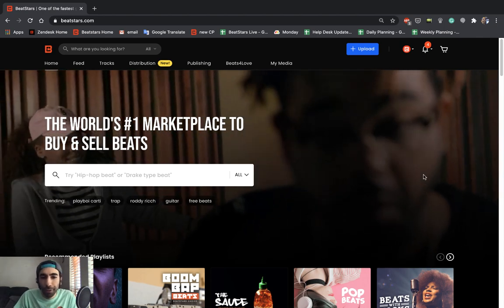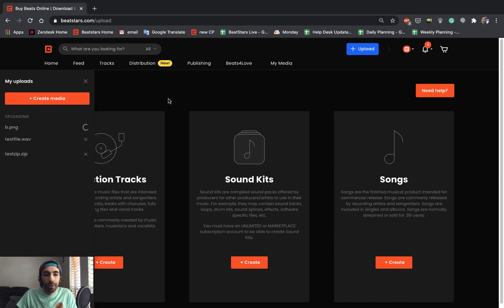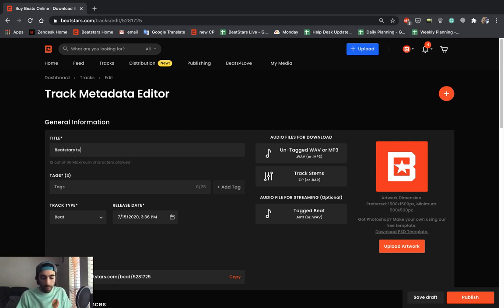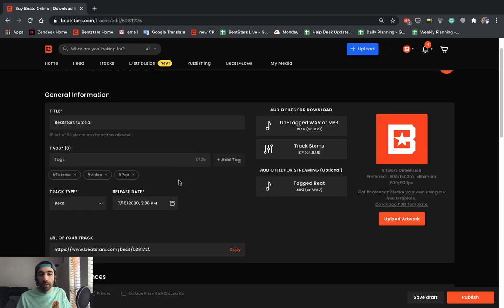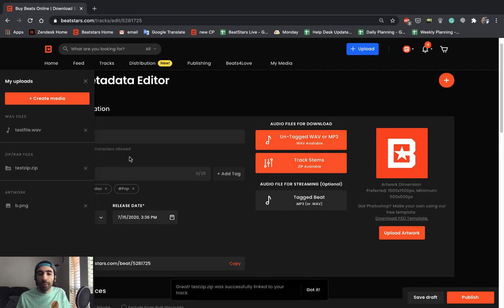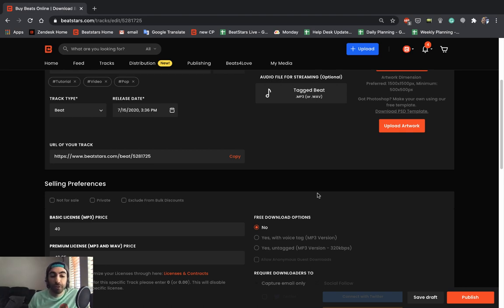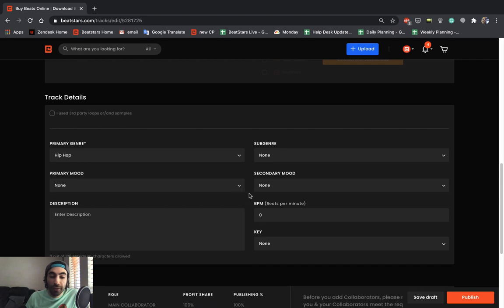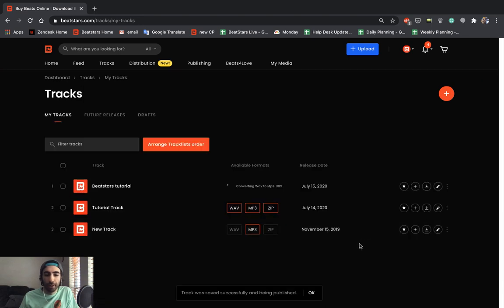How to Upload to BeatStars Quickly - 2020 Update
the quickest way. Updated for 2020. For a more in-depth look at the uploading process check out our video "How to Upload to BeatStars Complete Tutorial with Tips and Tricks - 2020 Update"